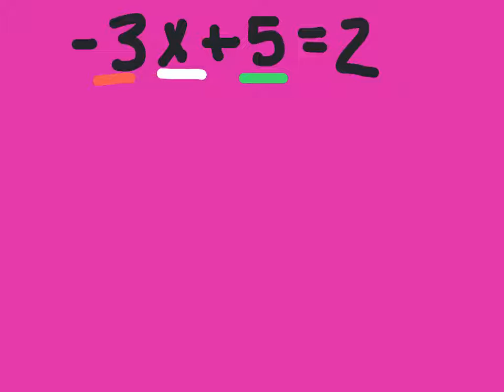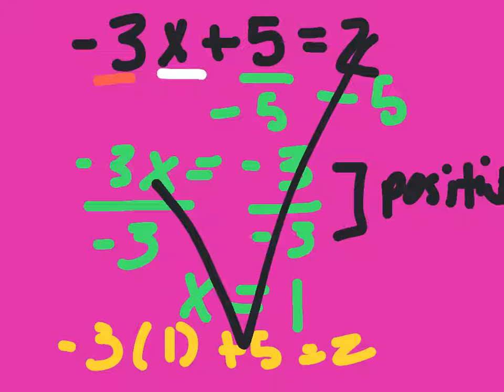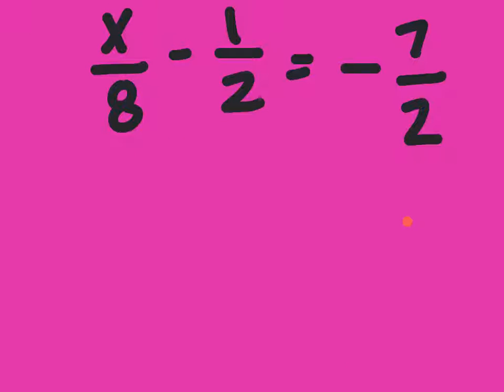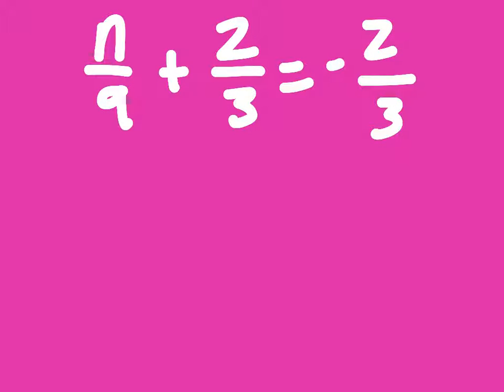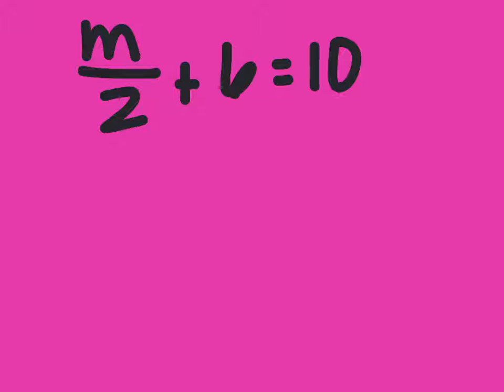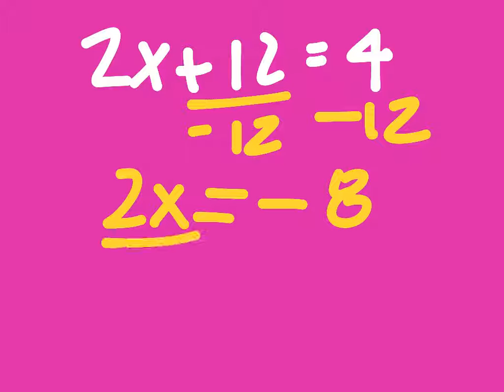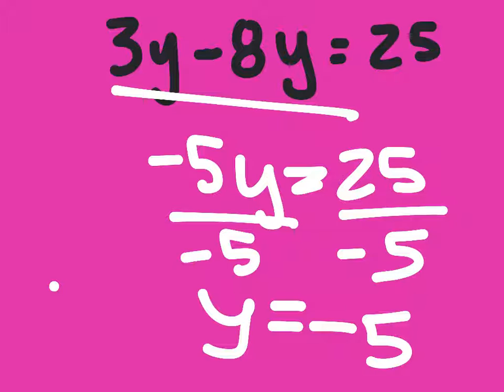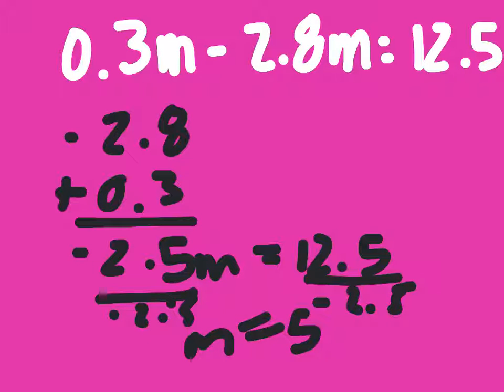7.2.6 Solving Two Step Equations